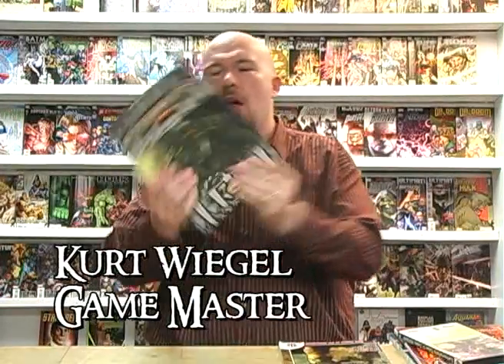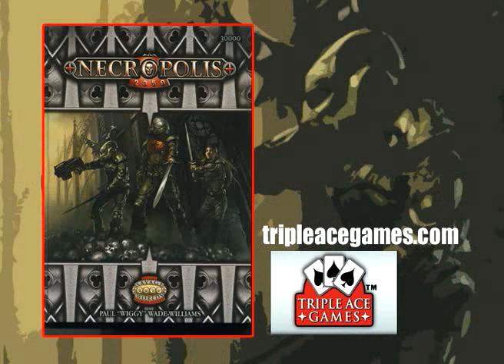Game Geeks #99 Necropolis 2350 by Triple Ace Games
On episode #99 Kurt reviews the Necropolis 2350 by Triple Ace Games.
Host:
Kurt Wiegel
Production:
Rob Mattison